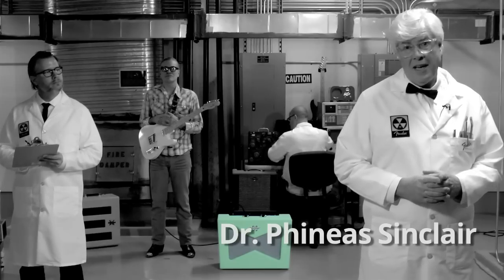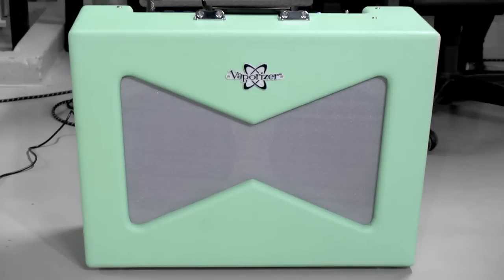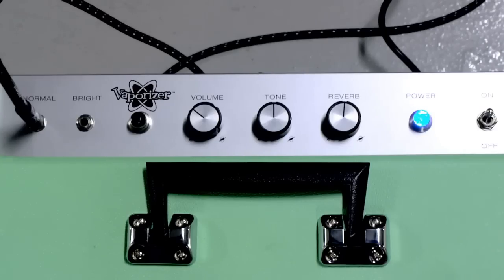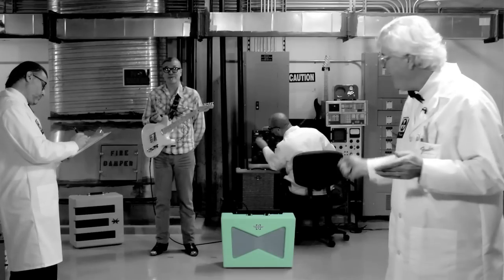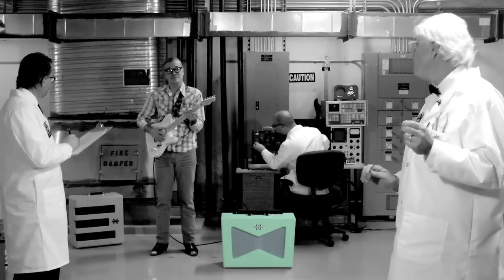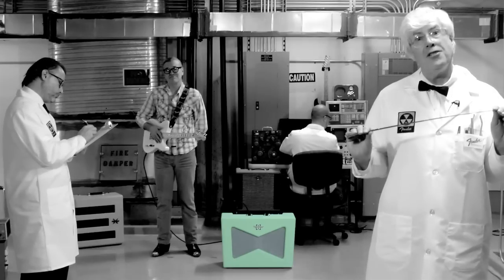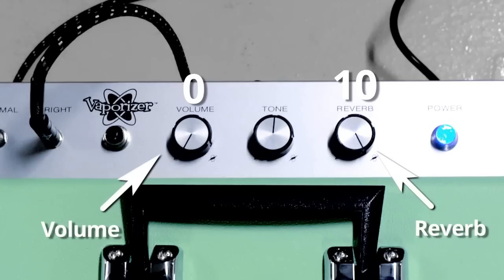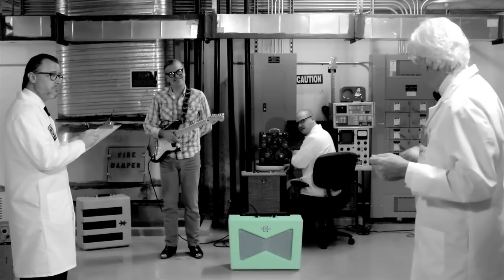Fender Pawn Shop Vaporizer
"Everything has gone according to plan."

In this video clip for the new Fender Vaporizer, we welcome viewers inside our never-before-seen Fender Laboratories. Enjoy the experiment!